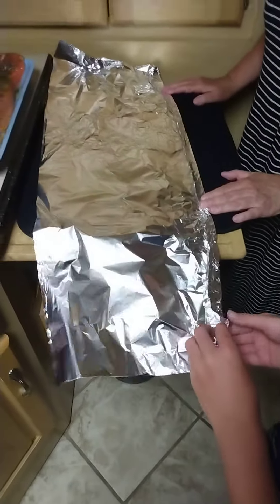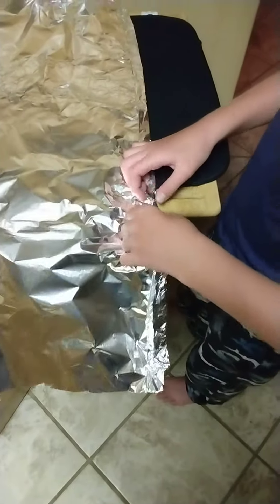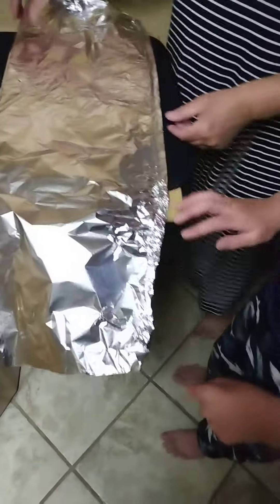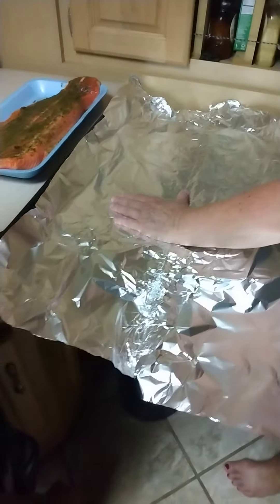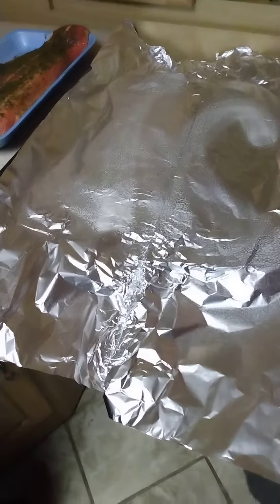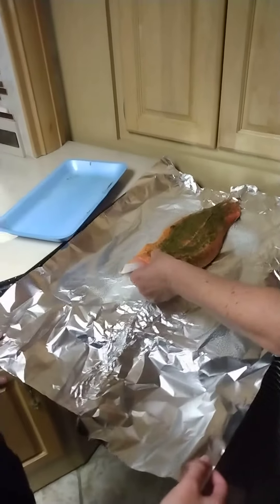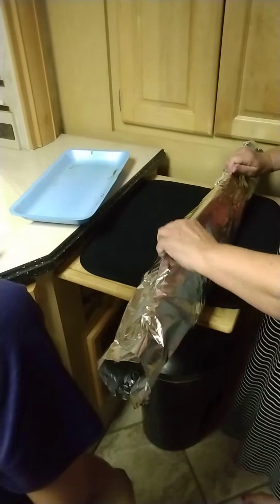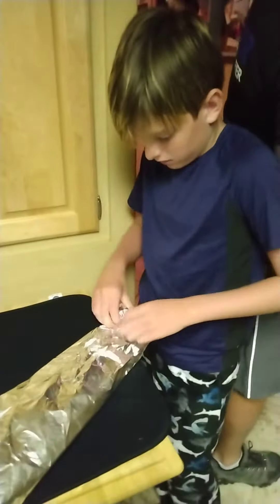How to make 2 small pieces of foil one big piece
Sean assists in making the foil big enough for our salmon dinner